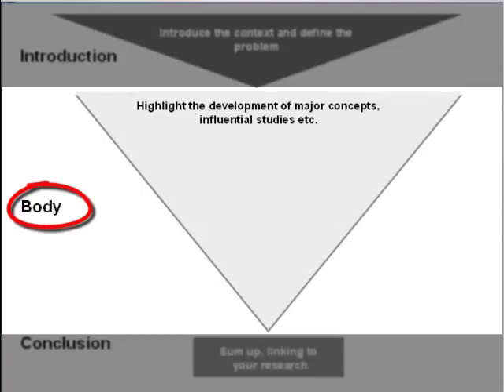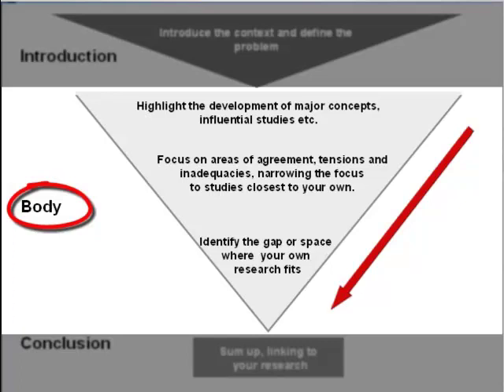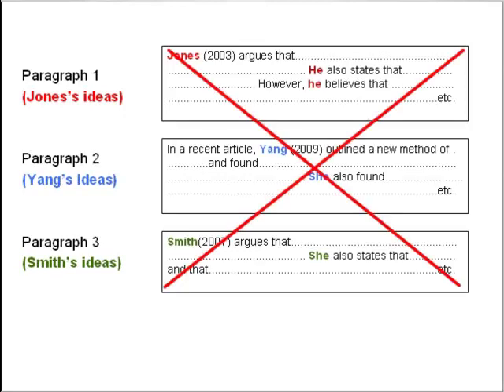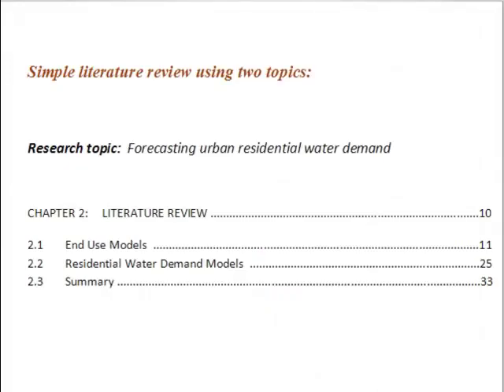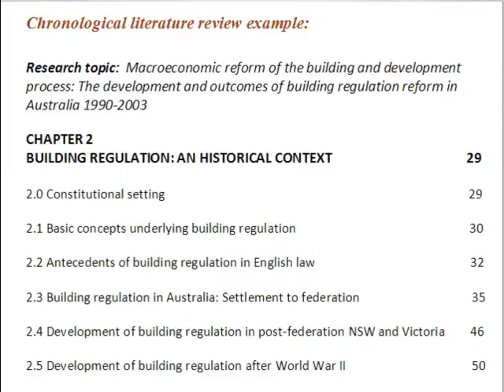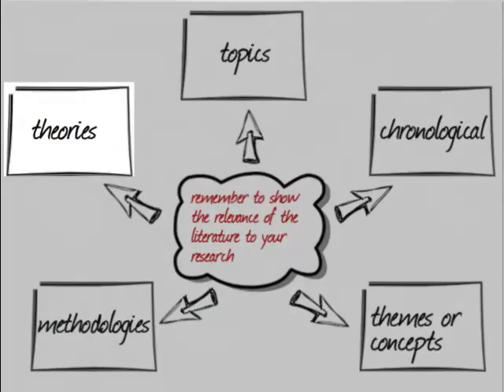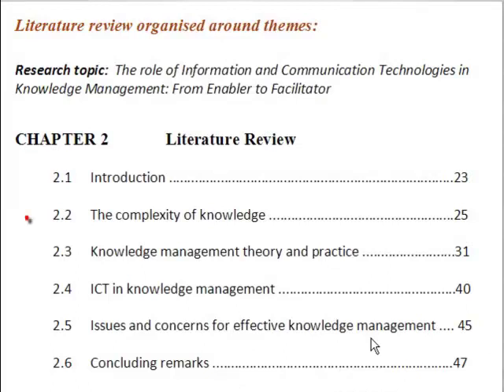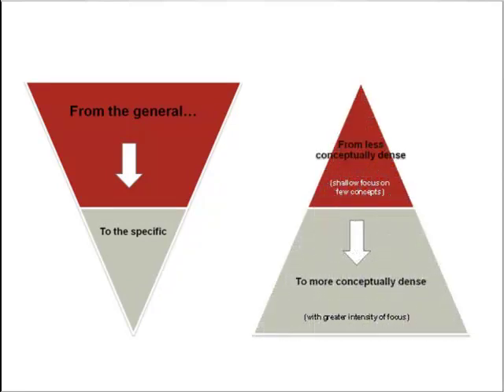Structuring a literature review: The body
This second video explores some of the common ways of structuring the body.

Note: the email at the end of the videos is outdated. Instead, you can contact Advice, training and support if you have any questions.

00:23 Body structure narrowing to the gap
01:04 From chaos to organised structure
01:56       structured around topic
02:19       structured chronologically
03:10       structured by theory
03:32       structured by methodology
03:47       structured by theme